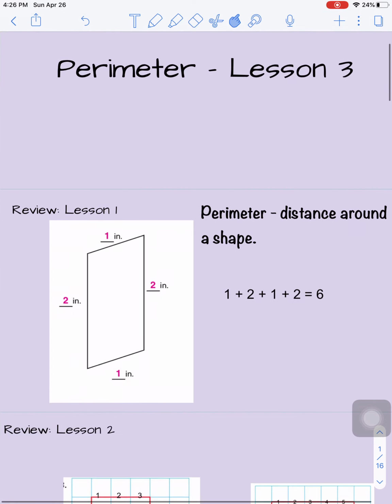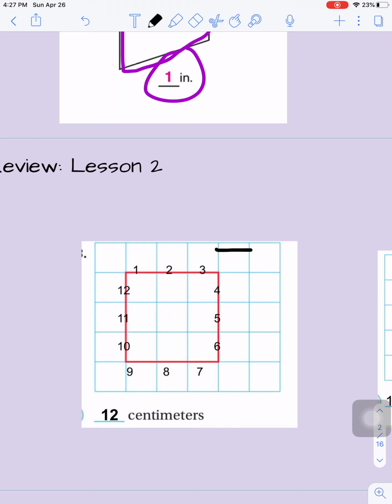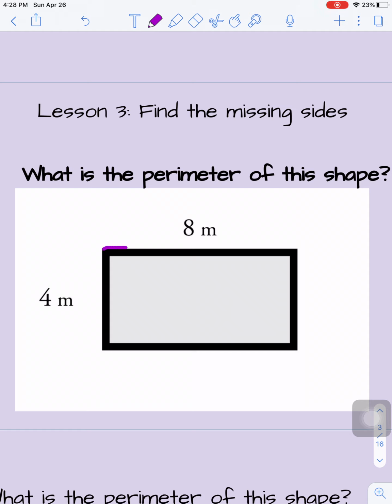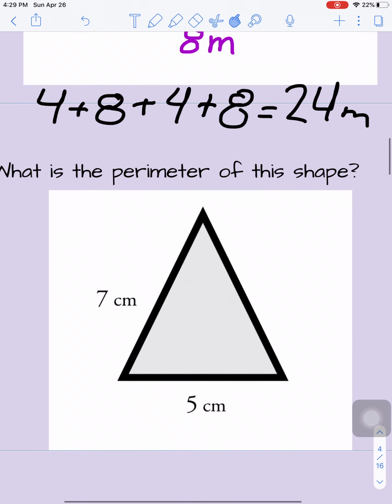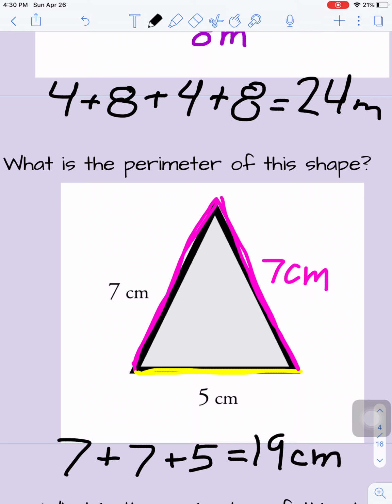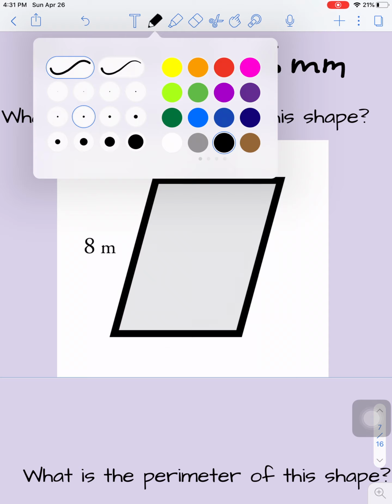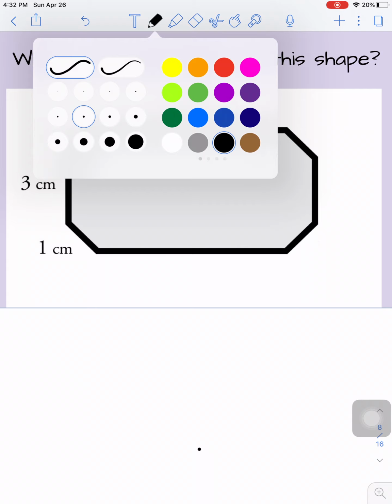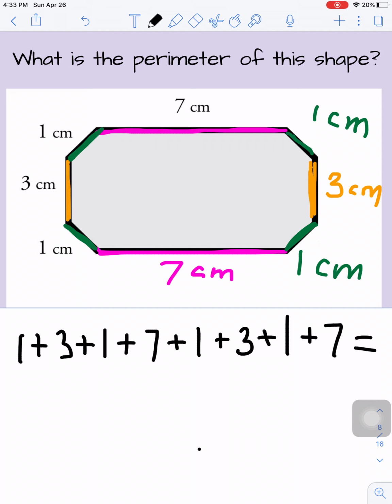Perimeter - Lesson 3